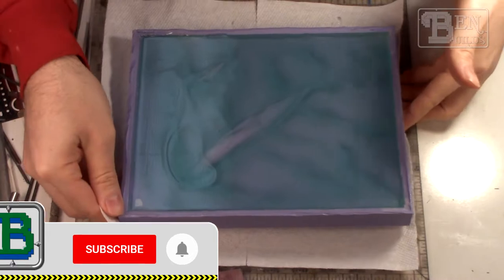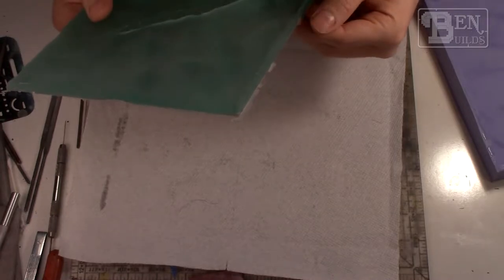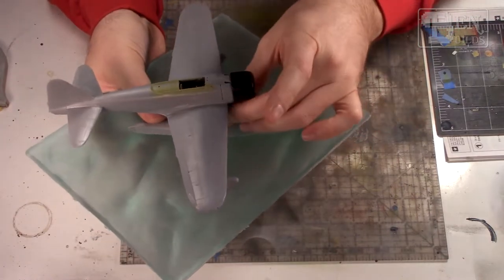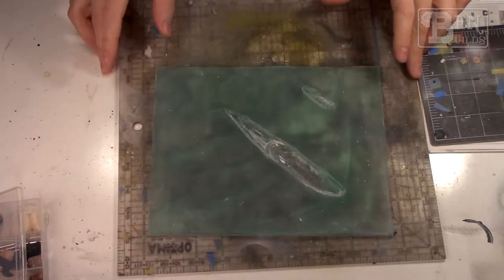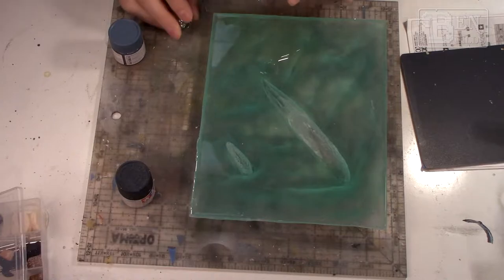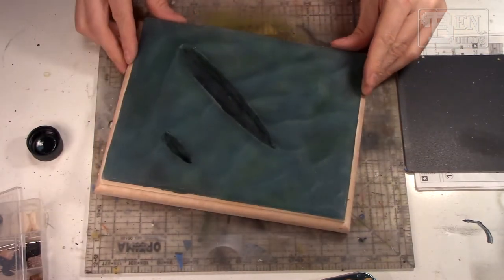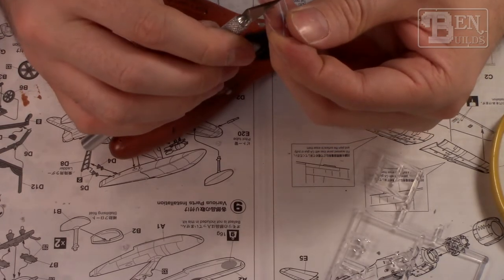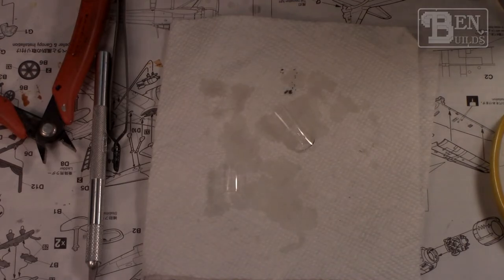All At Sea Group Build – A6M2-N (Rufe) - ep. 8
Alright everybody, welcome back to our Hasegawa, 1/48th scale A6M2-N Rufe!

On today's episode, we are going to finally de-mold our resin base! This will be awesome!

Once the base is free of the silicon mold, we can begin to test fit our Rufe's floats and do a bit of detail carving. I have the Dremel and respirator standing by, so let's get this done!

For the water base, I'm going to try and create some "depth" to our water, by airbrushing a random pattern of blues and greens to the bottom of our resin. That way, it will show through our transparent waves and it should give us a cool effect. I'll be using Tamiya Sea Blue, Tamiya Green and Tamiya Medium Blue, shot through my GREX TG.3 airbrush.

After all of that, I want to clean up the canopies and dip them in Future, so we can call it quits for this episode.

Next episode we will need to turn our attention back to the Rufe and get some paint on the kit.

As always, a huge shout out to Ian, the UKscalemodeller for hosting the All at Sea Group Build. This is such a fun build!